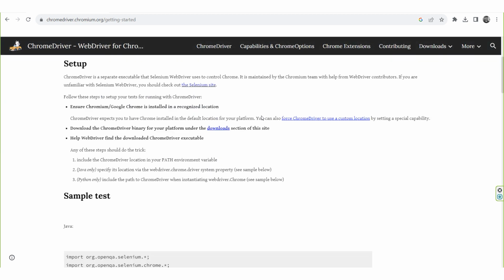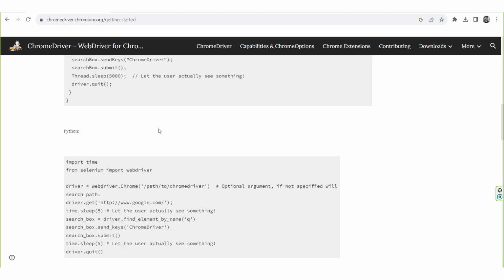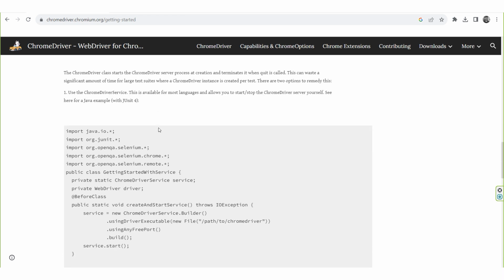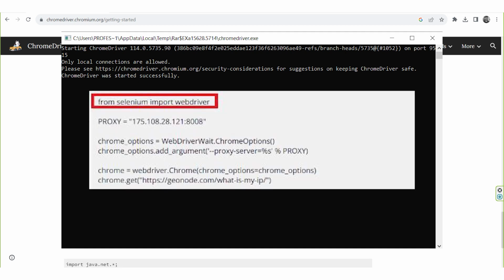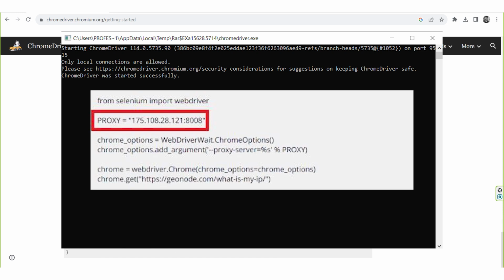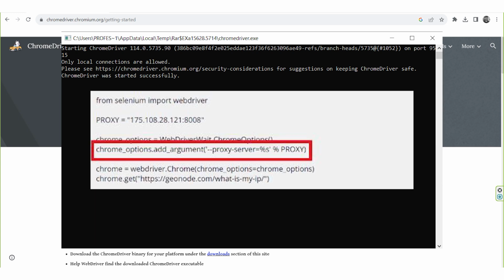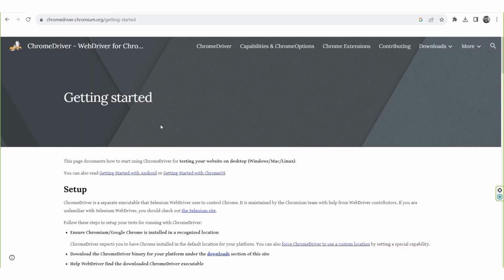How to set a proxy in Selenium